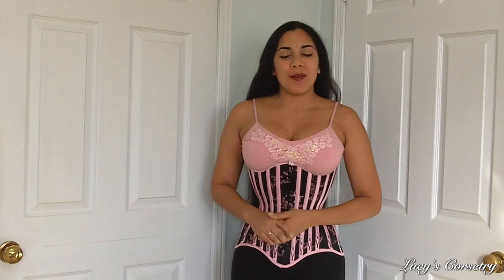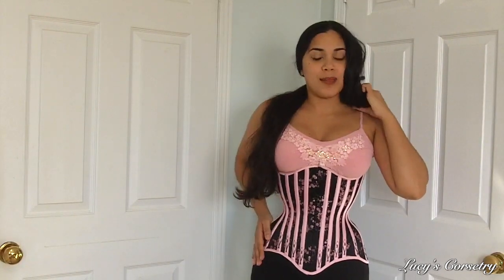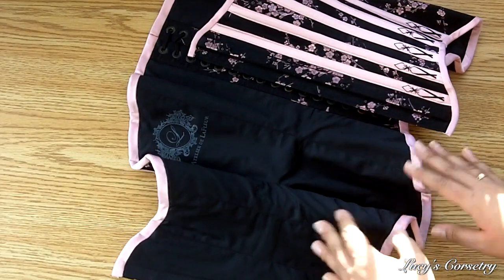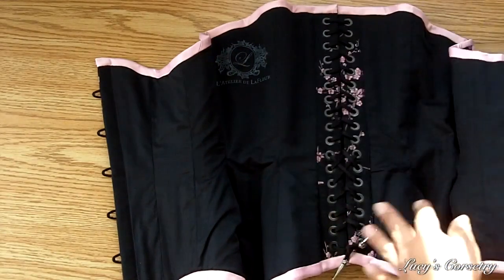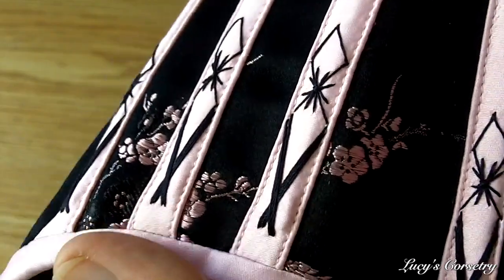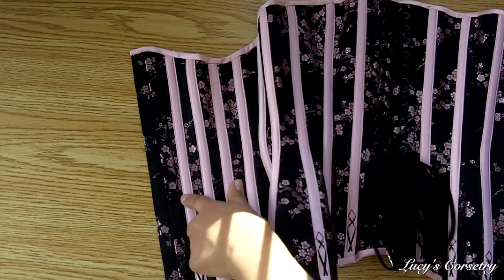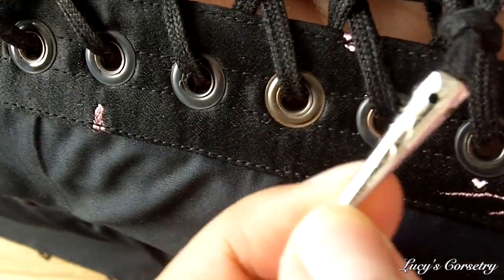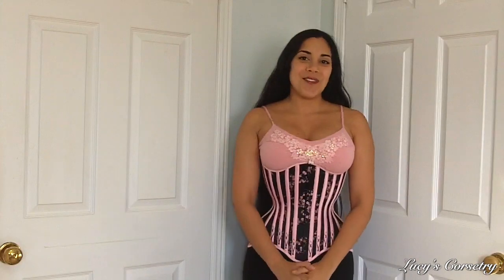L'Atelier de LaFleur Underbust Corset Review | Lucy's Corsetry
[NAVIGATION]
0:00 Introduction
0:40 Shape/ fit
1:50 Material
2:45 Construction
3:25 Waist tape
3:40 Binding
4:05 Flossing/ embellishment
4:45 Modesty panel/ placket
5:00 Busk
5:40 Bones
6:10 grommets
7:10 Laces
7:30 Price

I purchased this corset. This review is unsolicited; it was my idea to make this video and all opinions are my own.